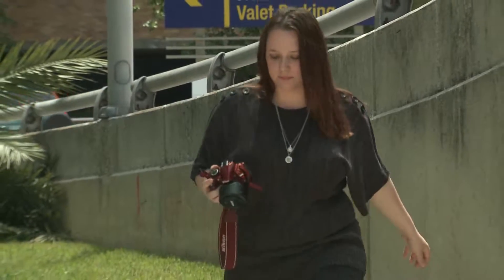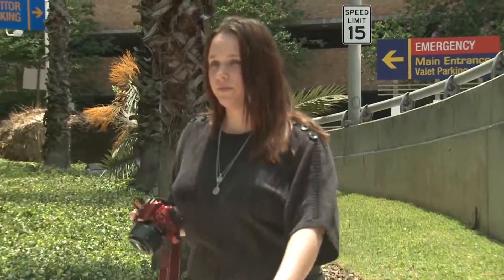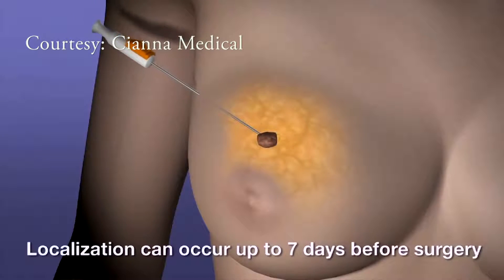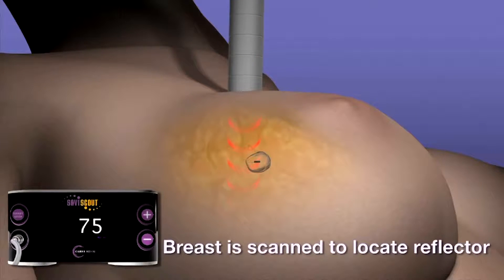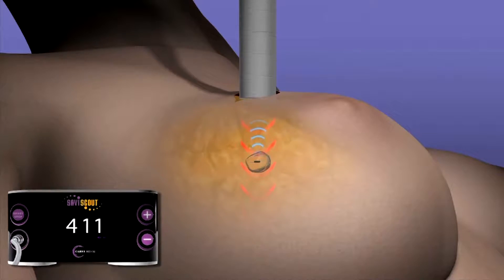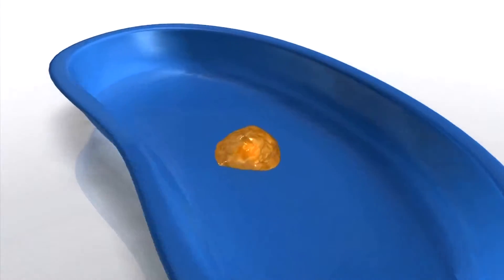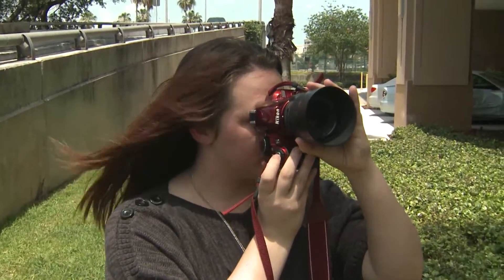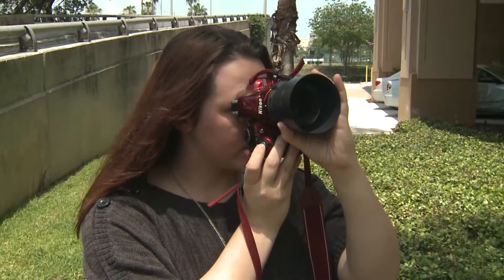SAVI SCOUT TARGETS BREAST TUMORS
New technology is making breast surgeries easier on the patients and the doctors